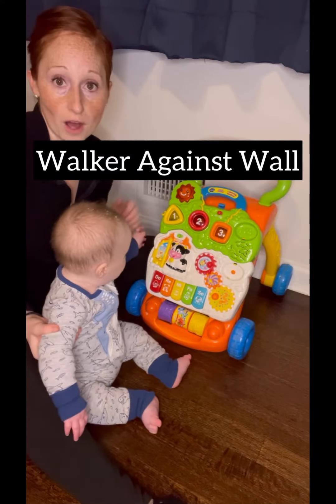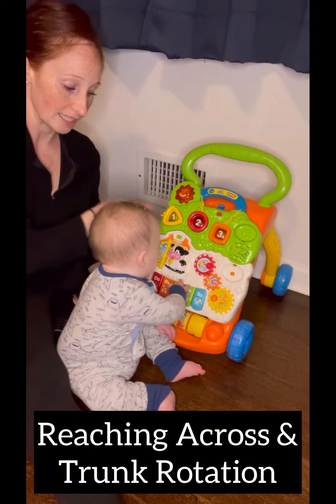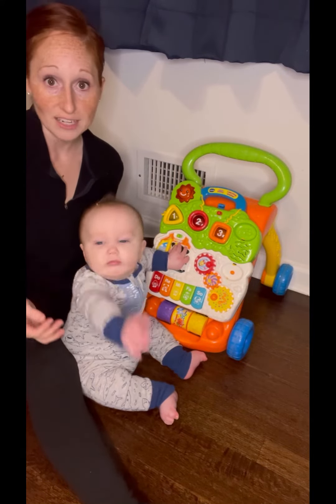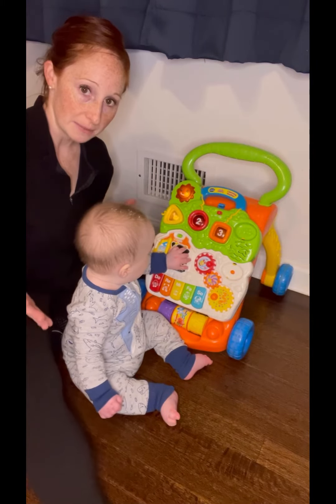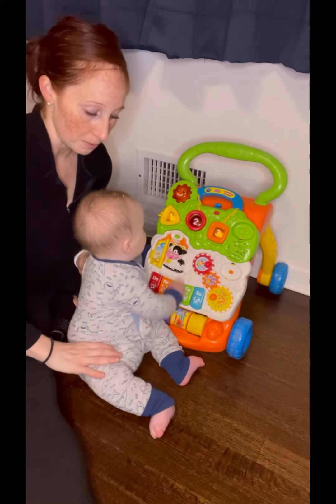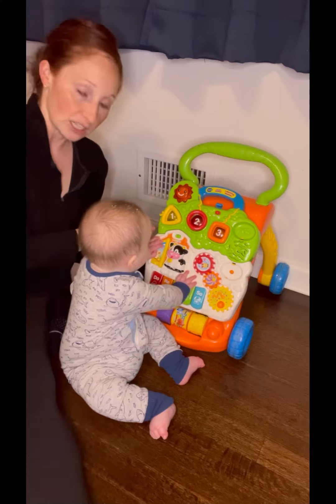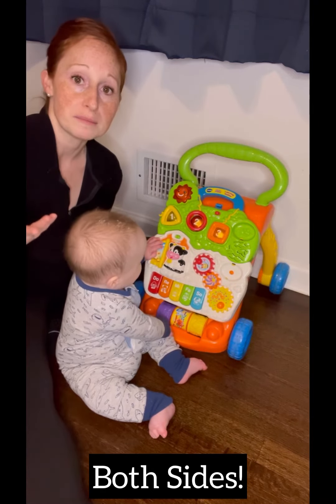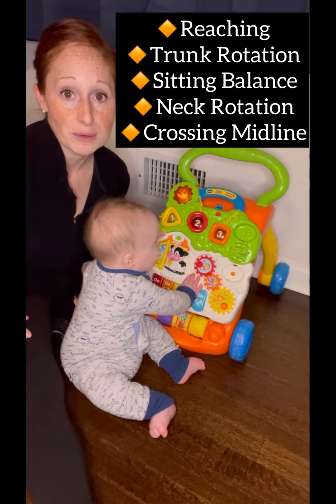How To Play With My 26 Week Old//6 month old//Sitting With A Walker//Blazing Milestones LLC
Pediatric Occupational Therapist and Mom

Ways To Play With My Baby to Promote Development:
Physical* Cognitive* Social Emotional* Communication* Adaptive Behavior* Sensory*.

BlazingMilestonesLLC.com

Another great way to use the walker toy as a stationary vertical surface for your baby, is to place them in sitting next to it.

This promotes sitting balance and trunk rotation. Since the object is vertical, your baby will look up and down creating more head movement, neck rotation, and force them to use their core to stay balanced in sitting.

Crossing midline simply means your ability to do things on the right side of your body with your left hand or use your right hand when things are on the left side of your body.

Crossing midline is important for reading and writing. Promoting your eyes and hands to cross over the midline of your body continuously without stopping and interfering with the activity.

Place your child is sitting and put the Walker against the wall. Make sure you even them out by placing the Walker on both sides equally! Try to limit how much you help them in sitting.